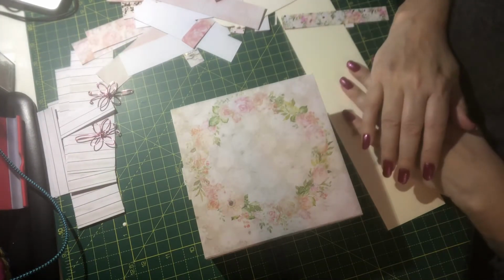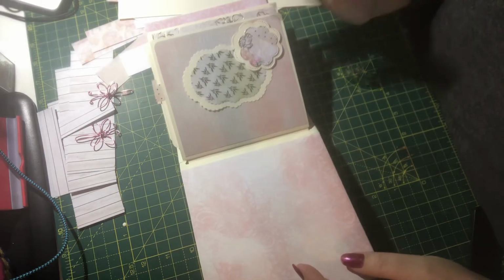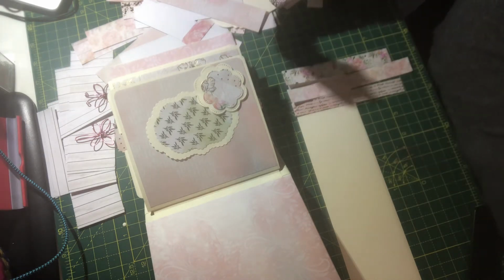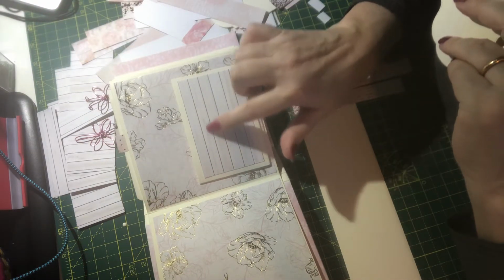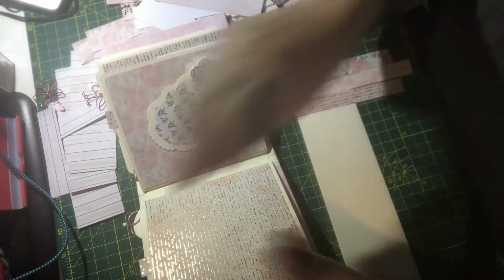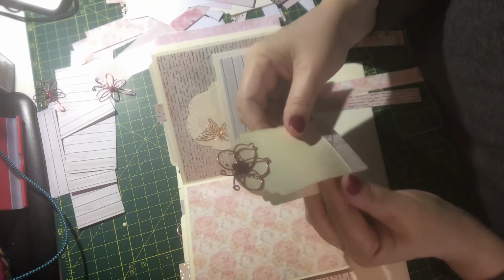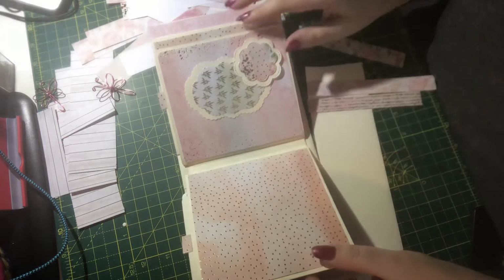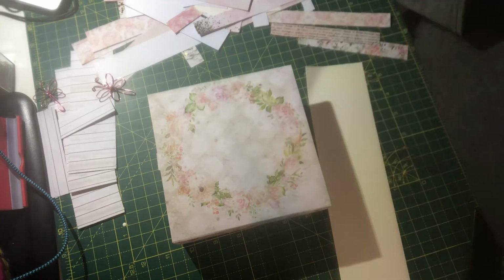My latest Memory Book make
This is a simple 6x6 album with 6 pages.  I’ve worked on this one to use up a much of the scraps as I can.